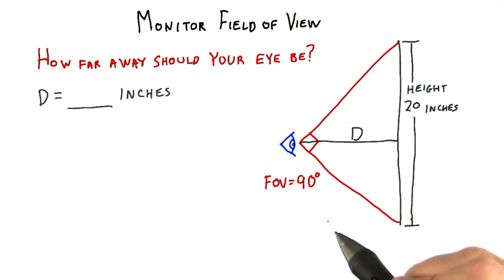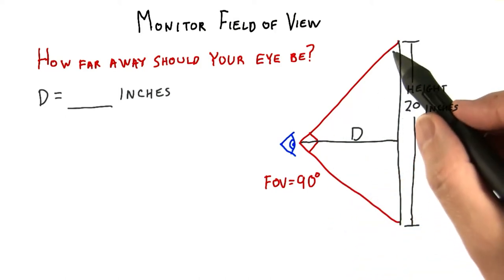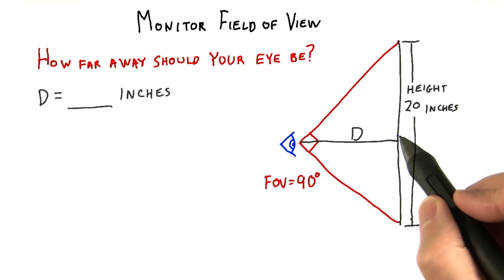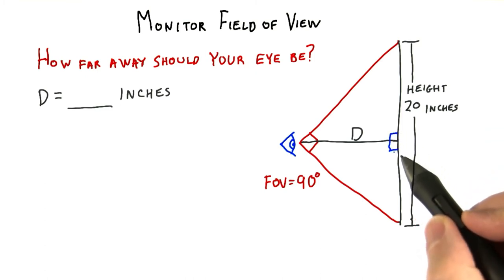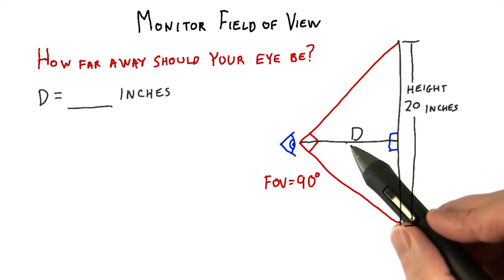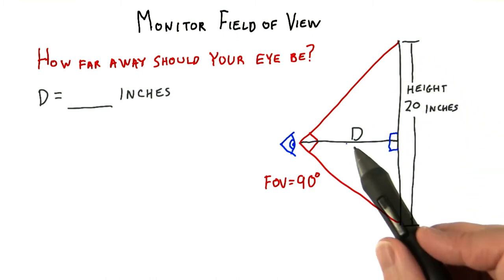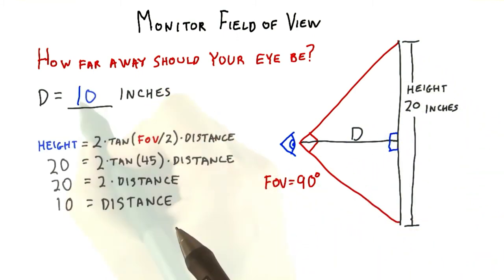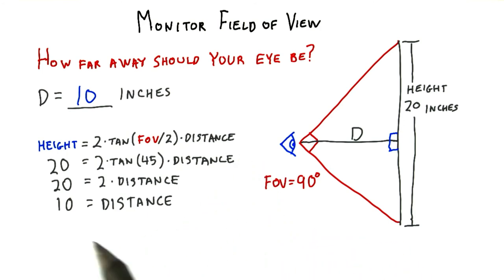Monitor Field of View - Interactive 3D Graphics